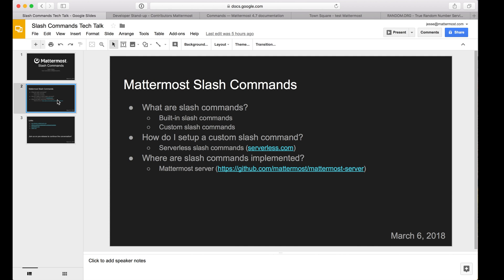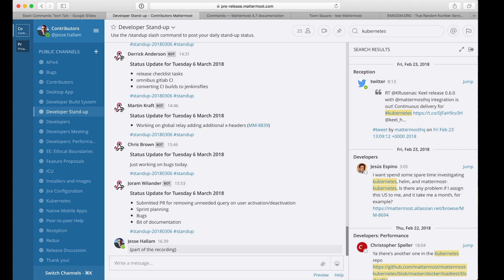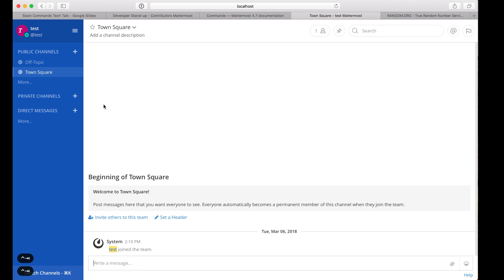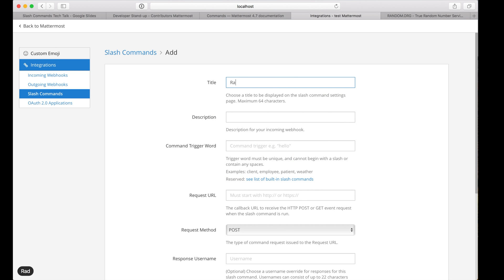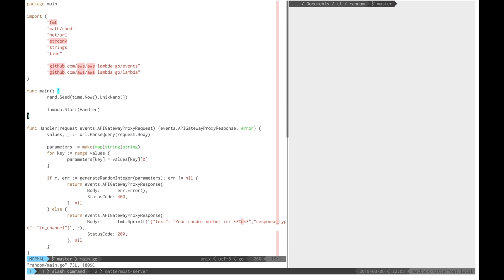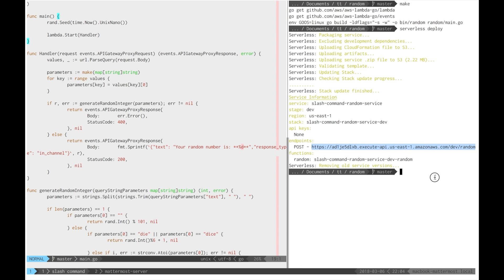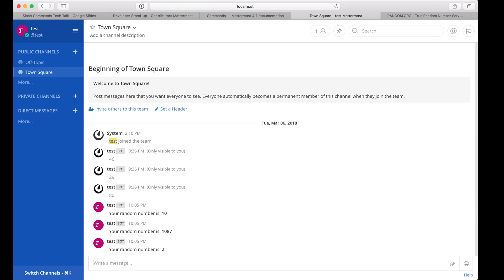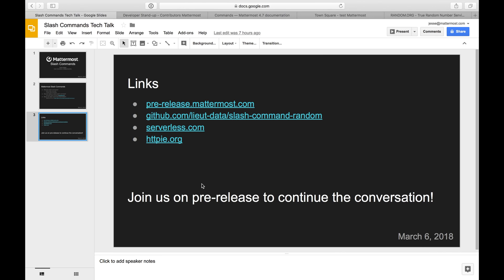Mattermost Dev Talk - Slash Commands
Watch a presentation on Mattermost slash commands. Presented by Jesse Hallam, a Mattermost core committer.